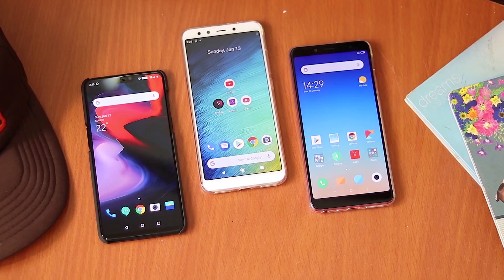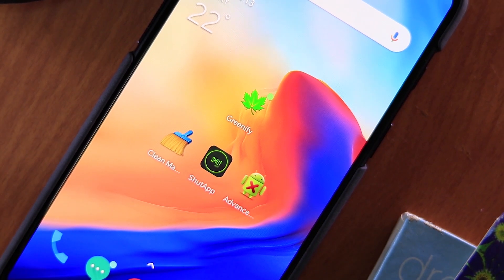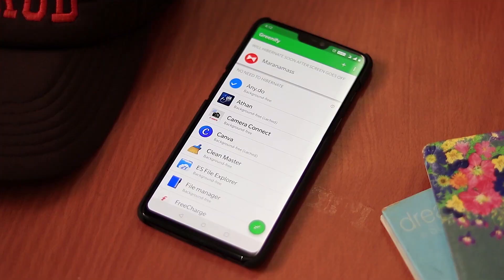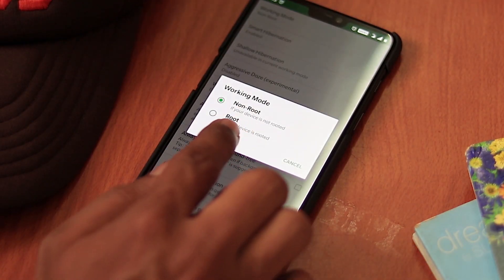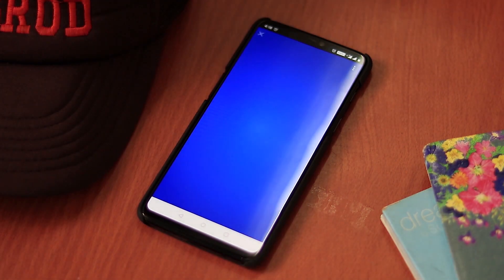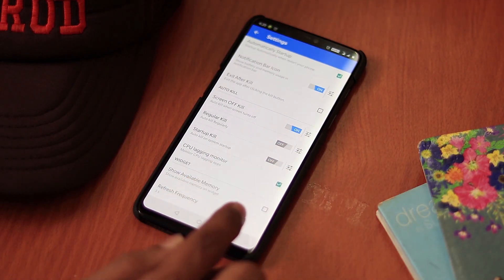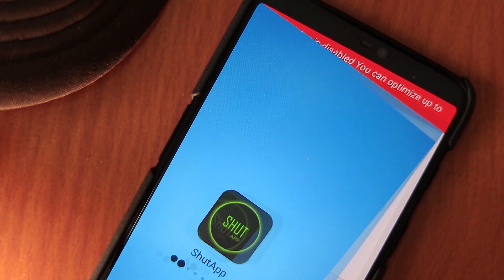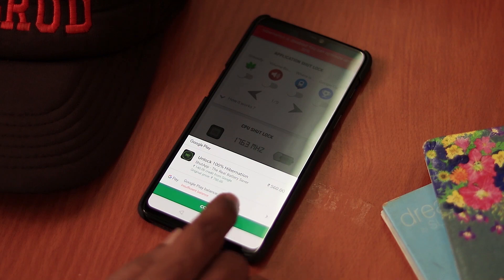Best App Killers for Android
Here is list of the best four app killer/Task Manager for Android that you can try to improve your smartphone’s performance and battery life.

1. Camera
2. Pro Camera
3. Memory Card
4. Laptop
5. Tripod
6. Microphone
7. Softbox
8. Phone Holder
9. GorillaPod
10. Drone
11. Action Camera
12. Laptop (Mac)